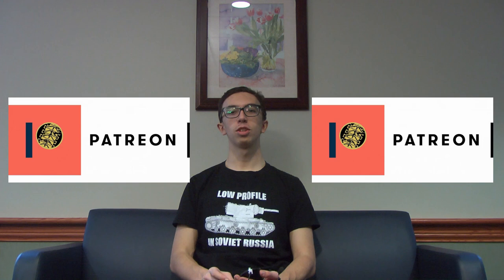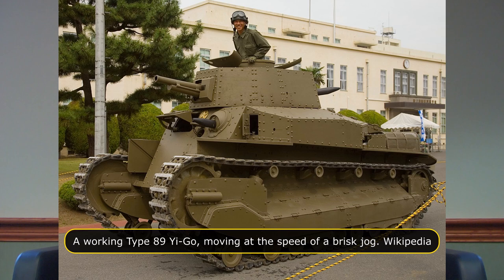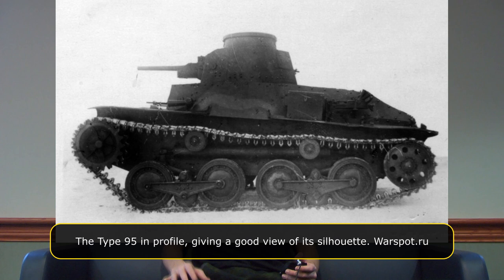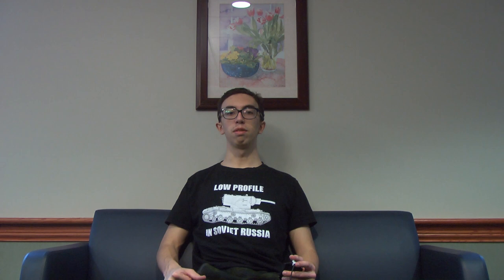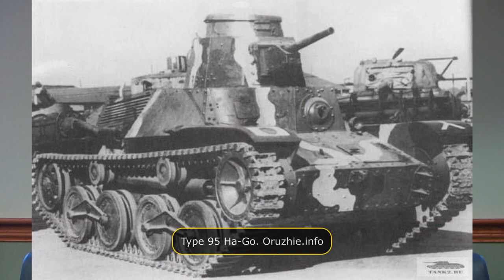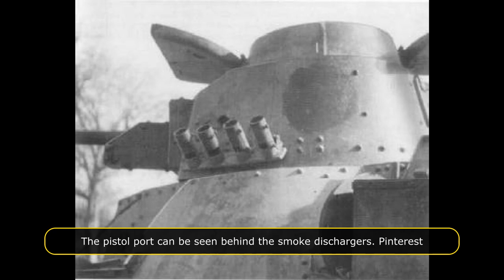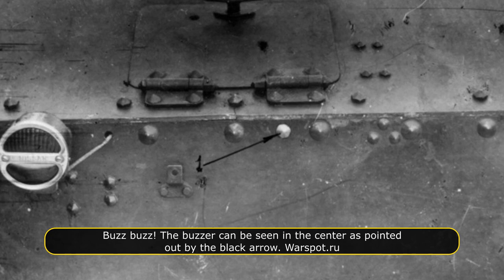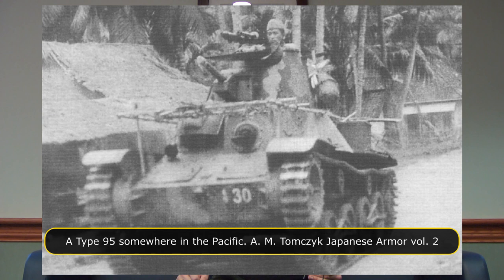The Light Samurai | Type 95 Ha-Go (Part 1)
During the early nineteen thirties, the continually growing Japanese military was in need of a new tank. This vehicle was to have good mobility with sufficient firepower to be able to follow and support infantry and cavalry units. From these requests, a new vehicle, named Type 95 Ha-Go, would emerge. While it was only lightly armored and armed, its mobility and simplicity would play a great role in the Japanese expansion during the first years of the war. By the war's end, the Type 95 would be one of the most produced armored vehicles in Japanese inventory. It would also have the honor of being in service from the start of the Second World War until its end.

Sources:
S. J. Zaloga (2007) Japanese Tanks 1939-45, Osprey Publishing.
P. Chamberlain and C. Ellis (1967), Light Tank Type 95 Kyu-go, Profile Publication.
A. M. Tomczyk (2002) Japanese Armor vol.2 Aj-Press.
A. M. Tomczyk (2002) Japanese Armor vol.9 Aj-Press
A. M. Tomczyk (2002) Japanese Armor vol.10 Aj-Press
D. Nešić, (2008), Naoružanje Drugog Svetskog Rata-Japan, Beograd
A. Ludeke, Waffentechnik Im Zweiten Weltkrieg, Parragon.
P. Trewhitt (2000) Armored fighting vehicles, Grange Book.
Lt.Gen T. Hara (1973) AFV/Weapons #49: Japanese Medium Tanks, Profile Publications Ltd.
Japanese Tanks and Tactics, Military Intelligence Service.

An article by Marko Pantelic and Mark Nash
Filmed and edited by ya boy Jim Zawacki